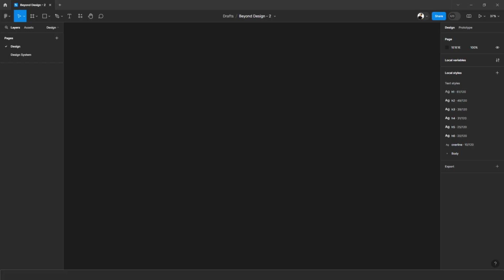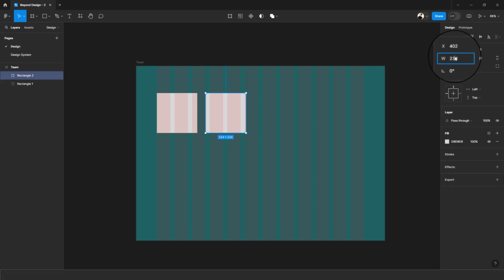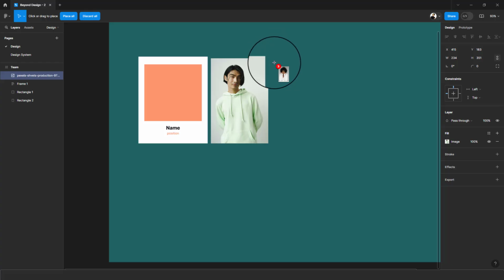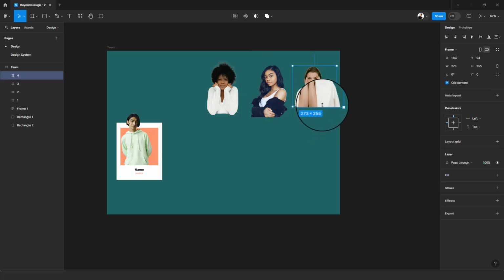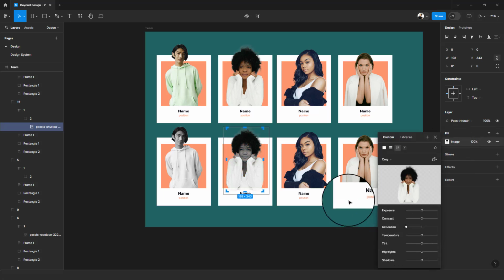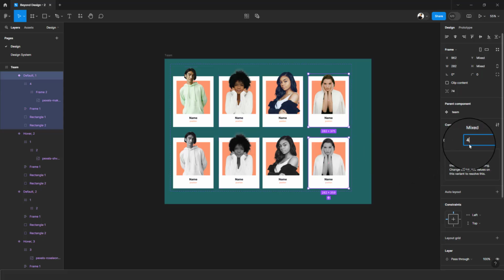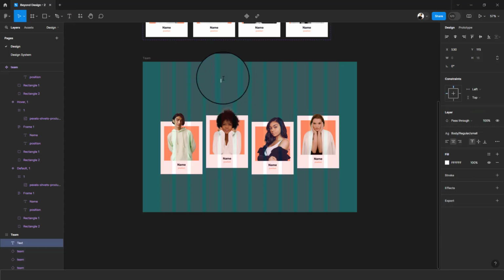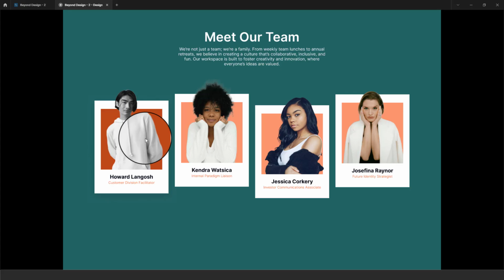Become a Pro! Design and prototype a modern team section or team page using figma - UX/UI Design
Learn how to design and prototype the team member section that can be added to any page of your UI/UX projects. But before we get into design, I'll introduce you to the importance of adding the team member page or section to any of your projects or clients' projects.
The team page or section allows the company to showcase the minds/brains behind the company. Organisations get to showcase their team's expertise and at the same time build trust and credibility with their customers, visitors or users.

Outline
0:00 Intro
01:14 Start designing in figma
02:46 Designing a team card base
06:11 Import images (team members)
06:51 Remove Background from images
09:29 Create a team member card
12:34 Create Team member hover state
14:41 Create Team member figma components
17:18 Prototype team member card
18:06 Create a team section
21:58 Preview prototype